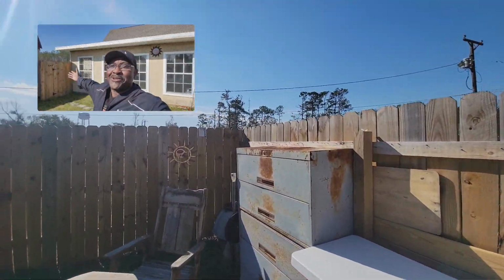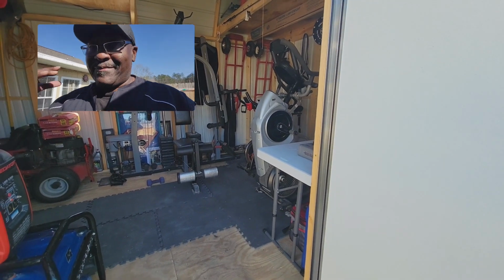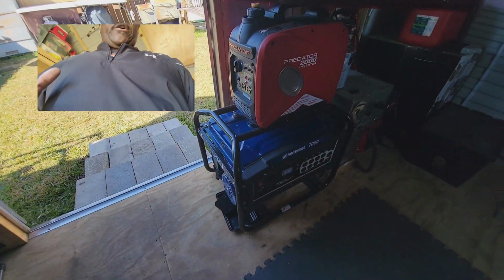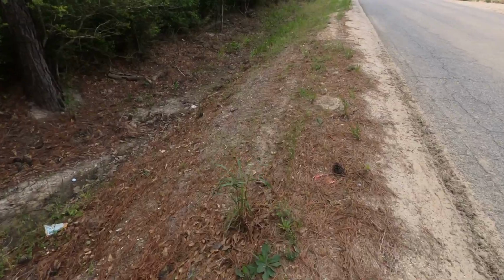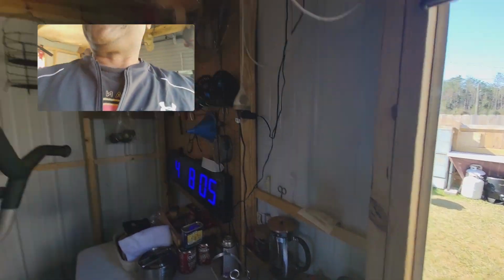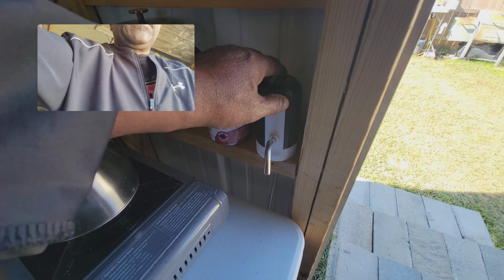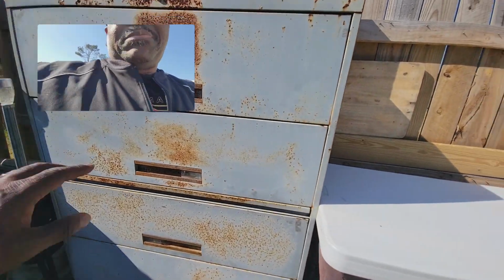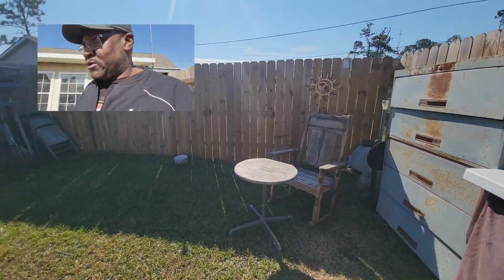I Sometimes Do Too Much!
Most office tours involve a keyboard, P.C. headphones and speakers but this office tour is different from any office tour you've seen before.